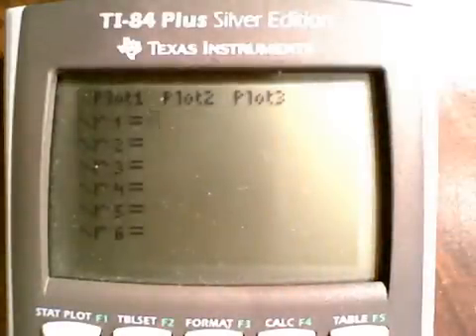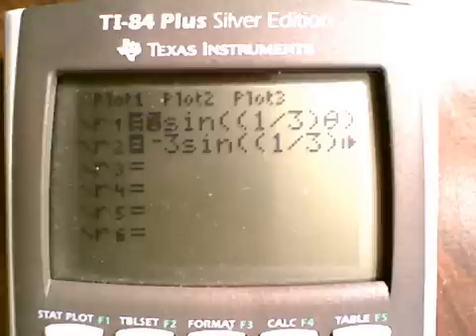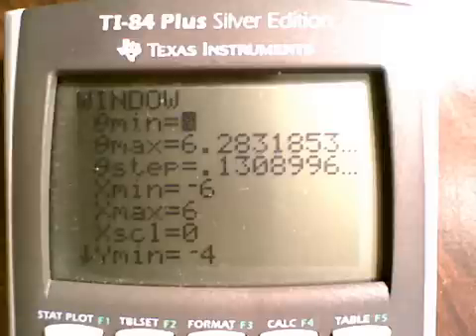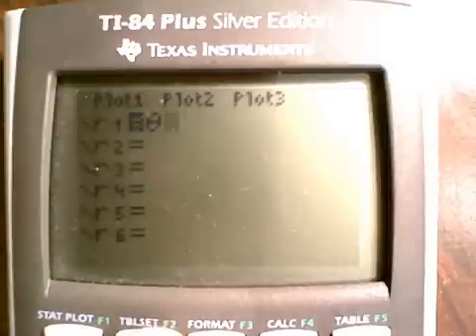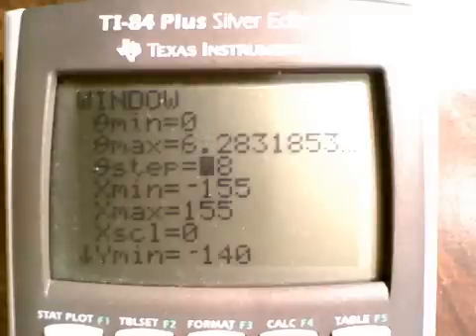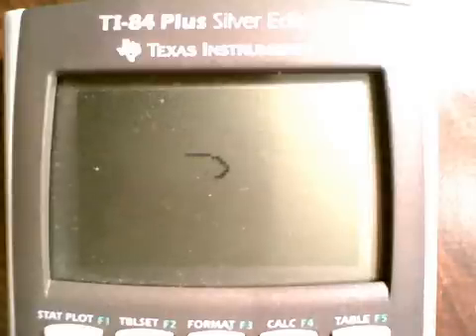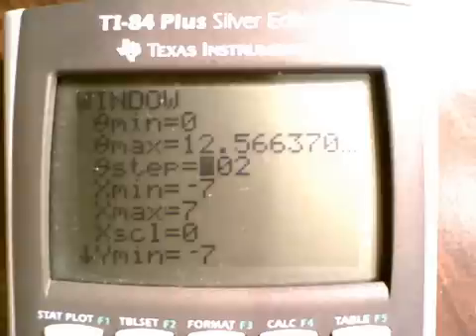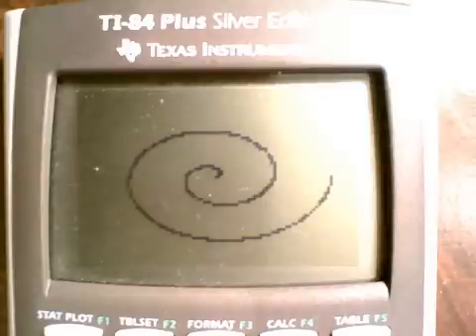PCH 9.2 Notes Part 2 (Polar Graphing)